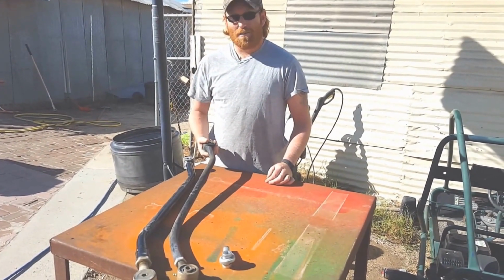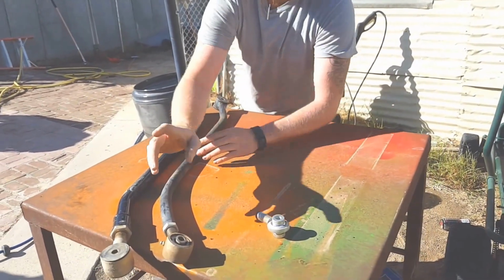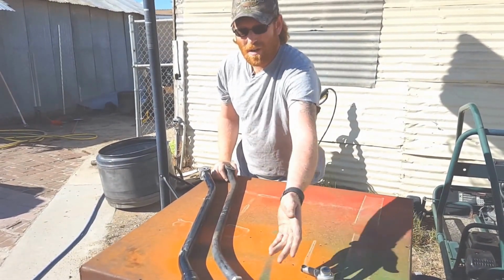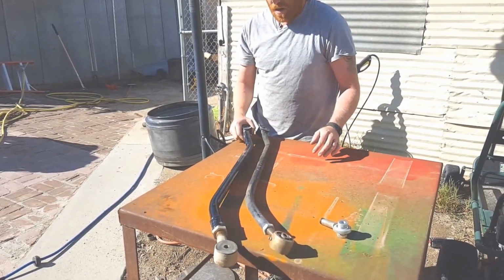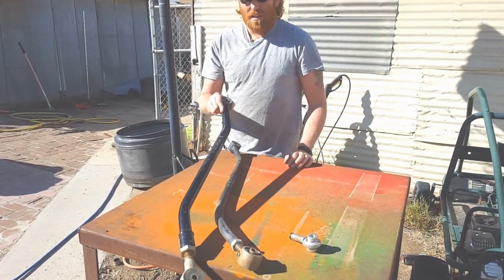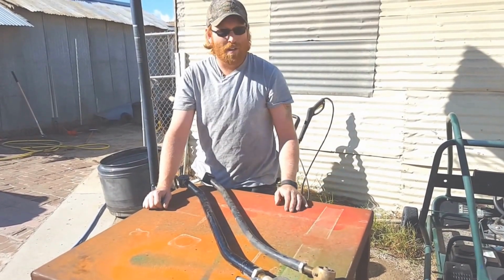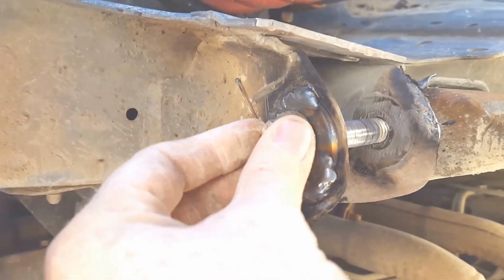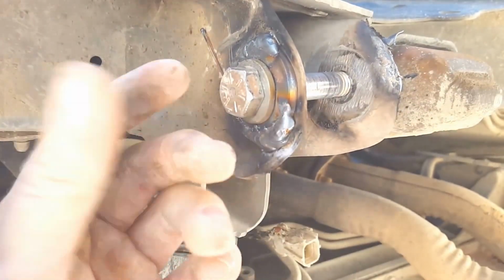Rusty's Offroad HD Track Bar VS Rough Country HD Track Bar Review For 99-04 Grand Cherokee WJ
Product Review of Rusty's Offroad HD Track Bar VS Rough Country HD Track Bar For 99-04 Jeep Grand Cherokee WJ
Compete Long Block JEEP 4.7 STROKER 87-90 $3,517.39 Free Shiping
Compete Long Block JEEP 4.7 STROKER 99-06 $4,122.56 Free shiping
BBK 62mm Throttle Body
K&N Performance Intake
Rusty's HD adjustable track Bar
Rusty's 6.5-Inch Lift Front Coil Springs
Bushwacker Fender Flares WJ
Federal Couragia M/T 33x12.5R15
Rough Country Lift
Detroit Locker 27 Spline Dana 35
Eaton Dana 30 E-Locker